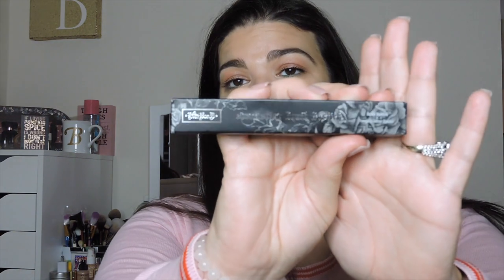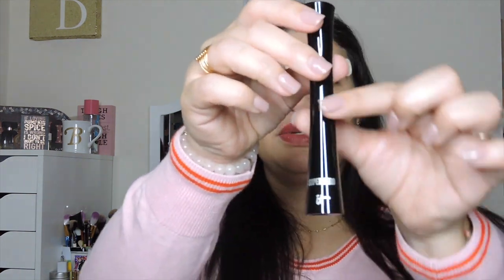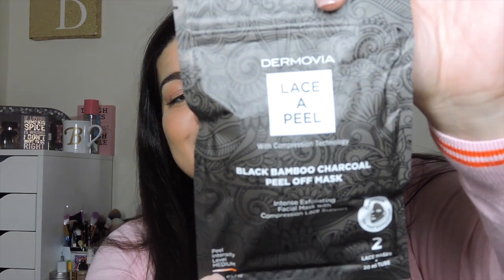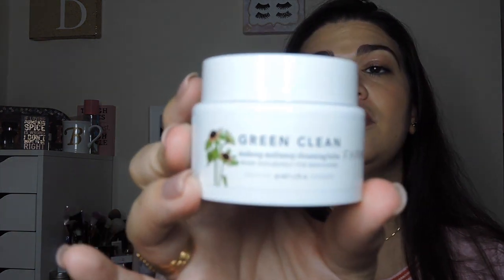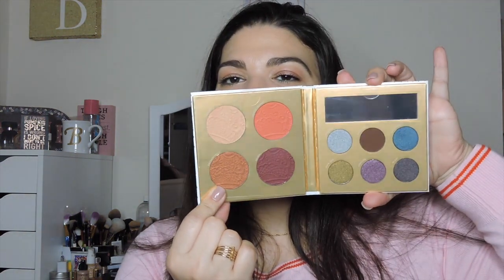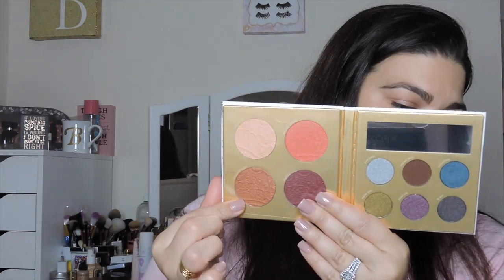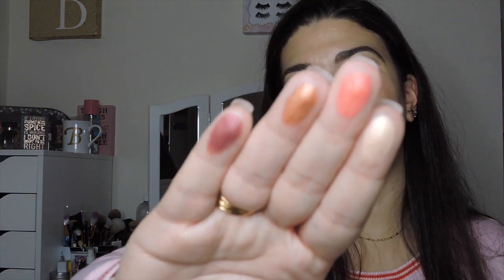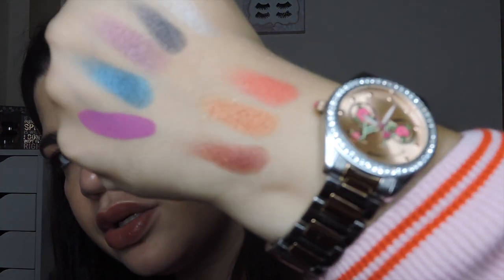BOXYCHARM UNBOXING! | OCTOBER 2018 | ALTER EGO